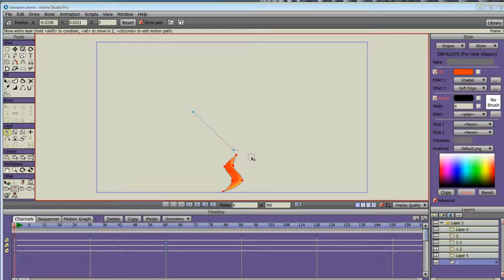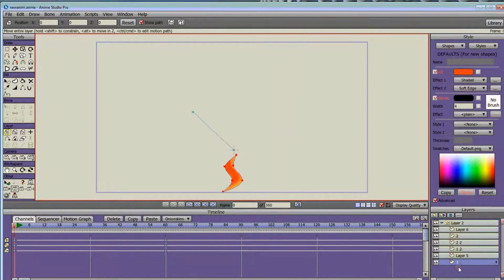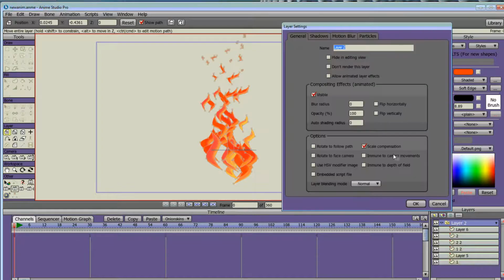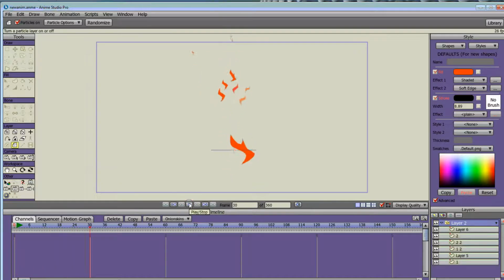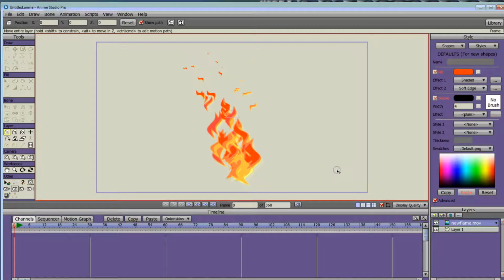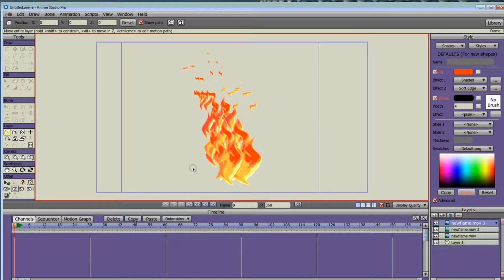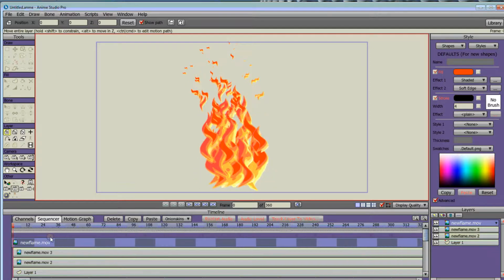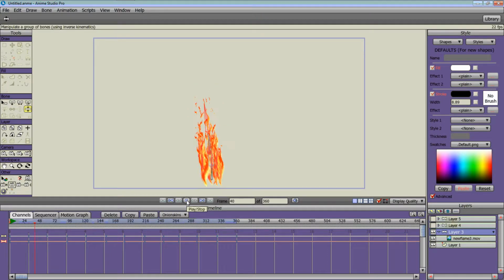nicefiredemo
tutorial  on fire in anime studio